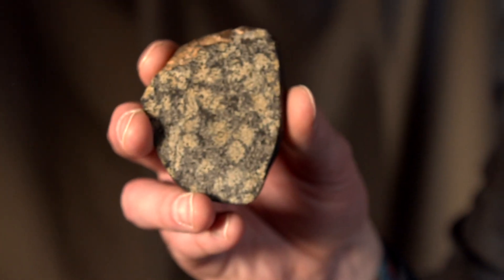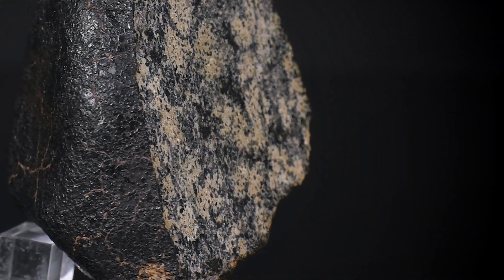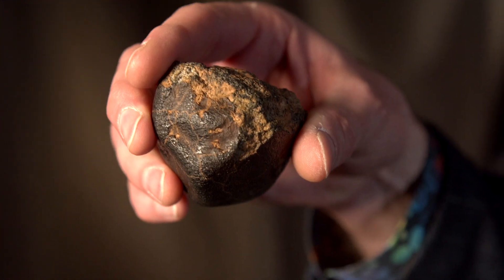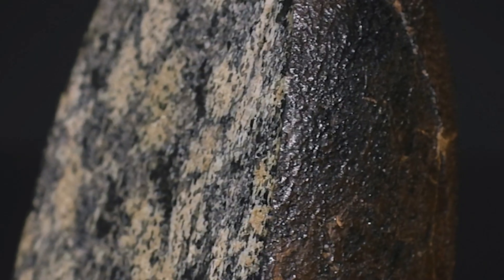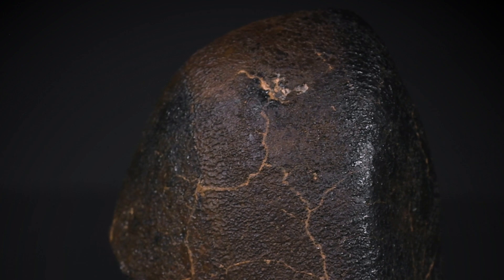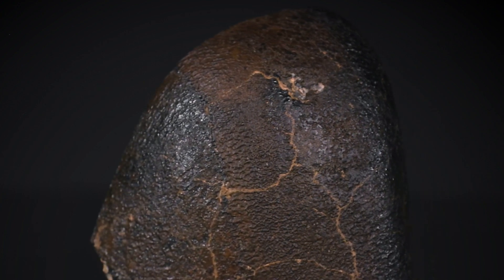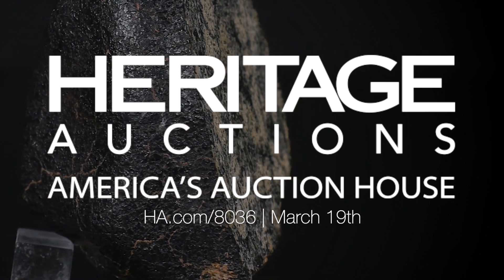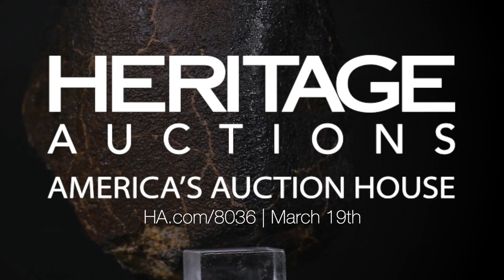NWA 1950 Martian Meteorite - Main Mass Martian (shergottite) Northwest Africa Found: 2001